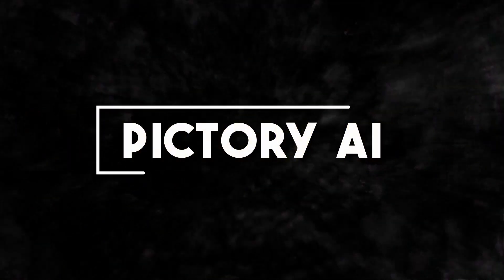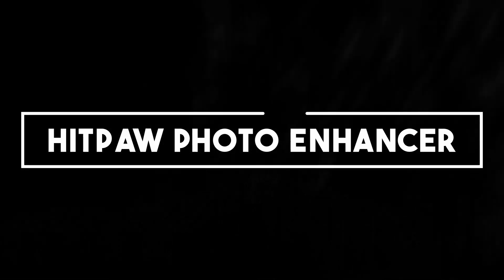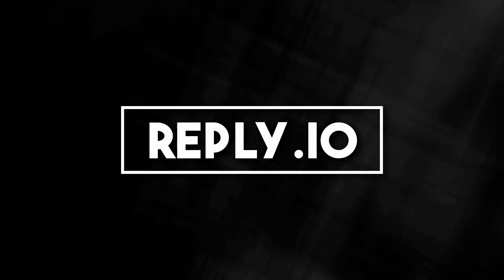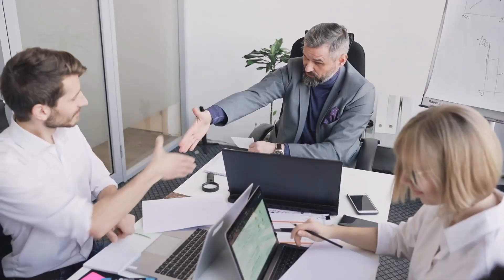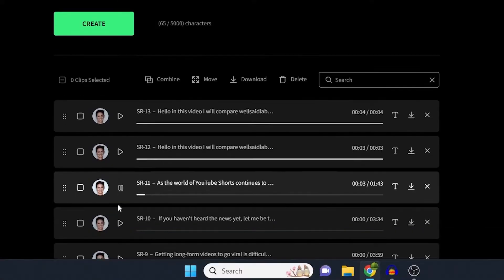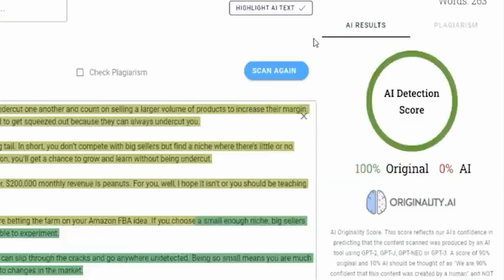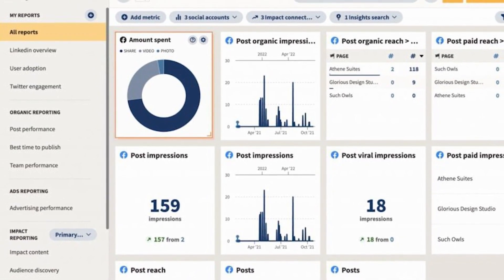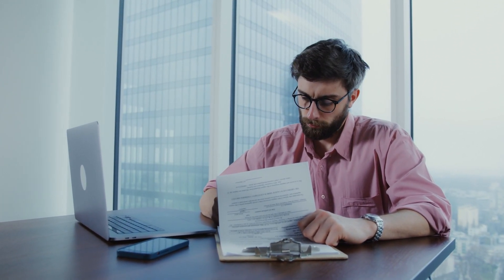The 15 Best AI Tools For Business (So Far)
As businesses continue to evolve in the digital age, Artificial Intelligence (AI) is taking center stage, offering unparalleled solutions for improved efficiency and growth. In this enlightening video, we delve deep into the transformative power of AI, showcasing the top AI tools that are revolutionizing the business landscape.

From machine learning algorithms that process vast amounts of data at lightning speed to intelligent chatbots enhancing customer service experiences, AI is no longer the future; it's the present. With the myriad of AI tools available today, selecting the right fit for your business can be daunting. That's where our video comes in. We've handpicked the most cutting-edge and impactful AI tools that are setting new benchmarks in various business domains.

As businesses race towards digital transformation, the role of AI in streamlining operations, enhancing customer engagement, and driving innovation cannot be understated. Whether you're a startup looking to leverage AI for scaling up or an established enterprise aiming to stay ahead of the curve, this video on the "15 Best AI Tools For Business" is your go-to resource.

Beyond just listing the tools, we explore their unique features, benefits, and real-world applications, providing a holistic view of the AI landscape. So, if you've ever wondered about the potential of AI in your business or are simply curious about the latest technological advancements, click play and embark on this insightful journey.

Join us in understanding the AI revolution, and equip your business with the knowledge and tools necessary to thrive in today's competitive market. Remember, in the world of business, knowledge is power, and AI is the turbocharger that takes it to the next level. Don't miss out on this opportunity to elevate your business strategy with the top AI tools available. Dive in now!